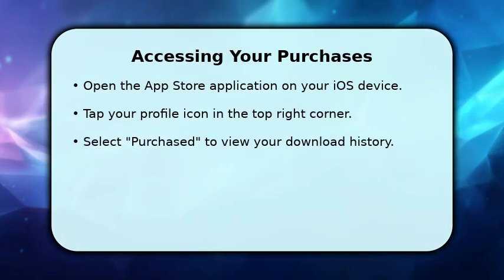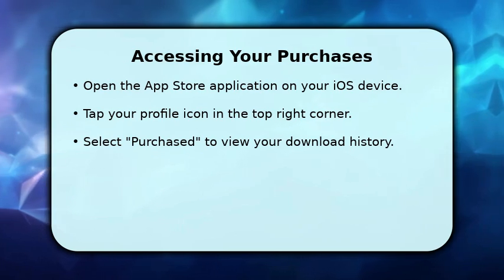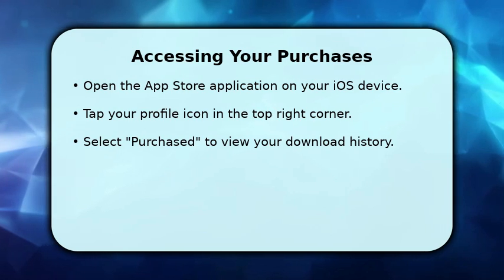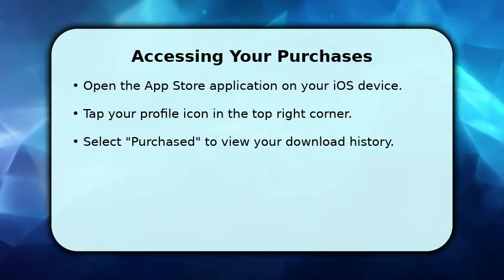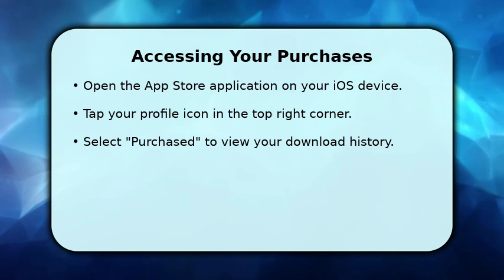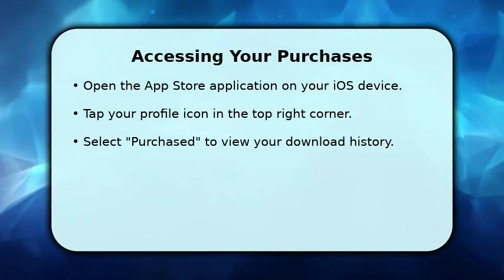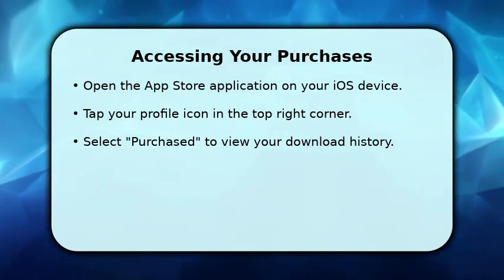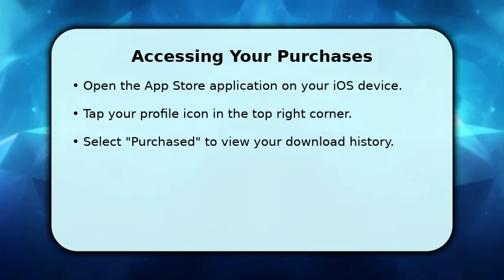How To Play Angry Birds Epic On iOS (Only Way)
We'll also provide tips and tricks for mastering the game's unique features, such as the ability to control multiple birds at once and use special powers to take down enemies. Whether you're a seasoned gamer or just starting out, this video is perfect for anyone looking to learn how to play Angry Birds Epic on their iOS device.

Angry Birds Epic iOS, How to play Angry Birds Epic, Angry Birds Epic game guide, iOS gaming tutorials, Angry Birds Epic tips and tricks, Mobile gaming guides, Angry Birds Epic walkthrough, iOS app installation, Gaming on iPhone